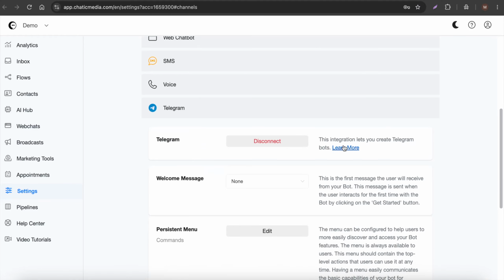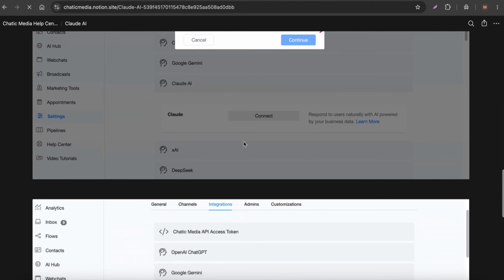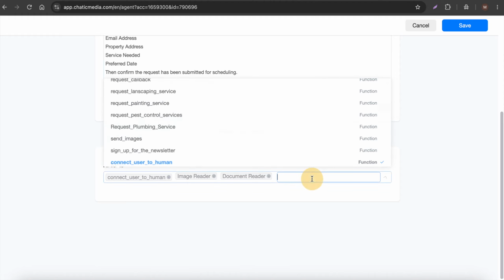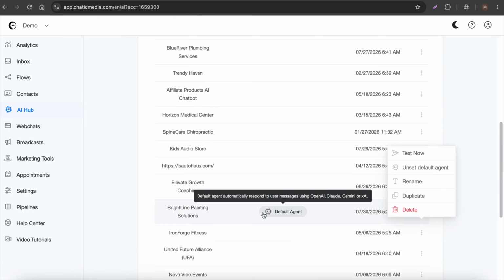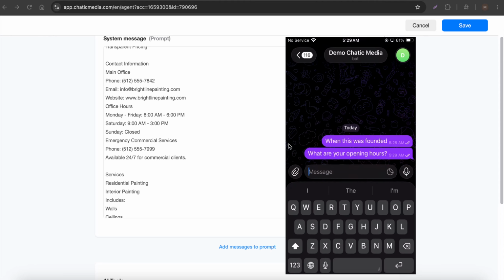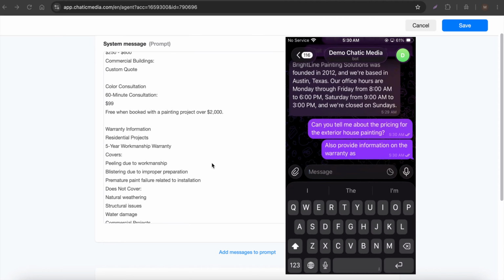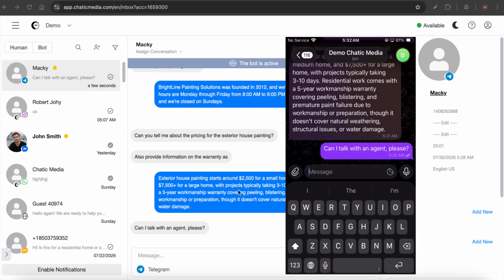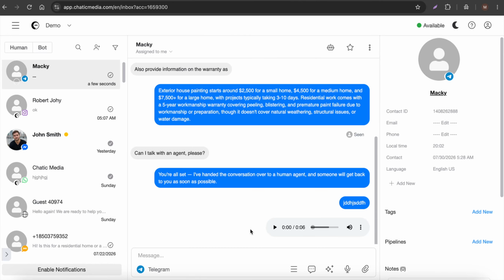How to Automate Telegram DMs with Claude AI in 8 Minutes (No Coding Required)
Learn how to automate Telegram DMs with Claude AI and build an AI chatbot that can respond to messages automatically — all without coding. In this step-by-step tutorial, you’ll see how to connect Claude AI with Telegram and set up smart automated replies in just 8 minutes. Perfect for businesses looking to automate customer support, answer questions, capture leads, and engage Telegram users 24/7.